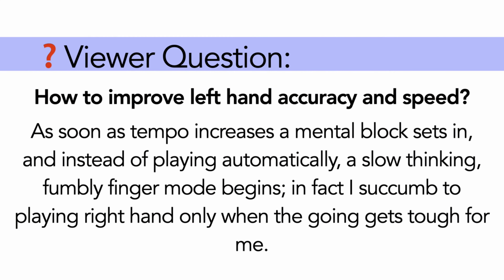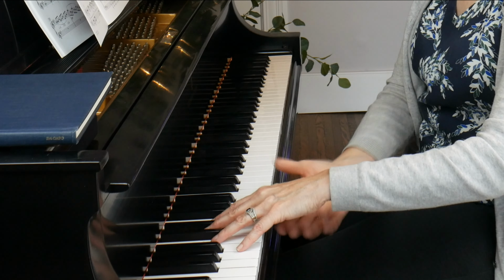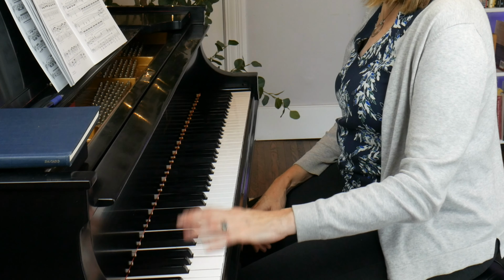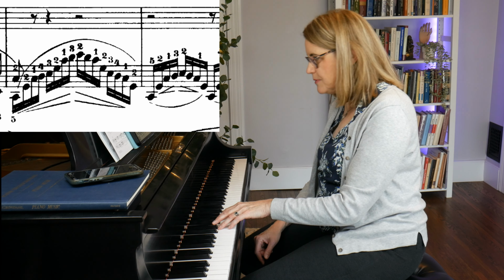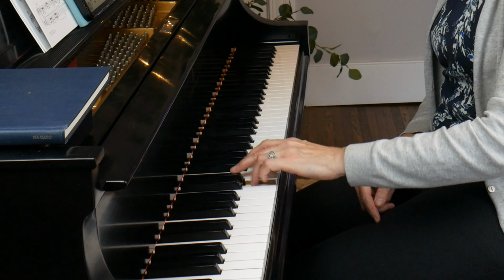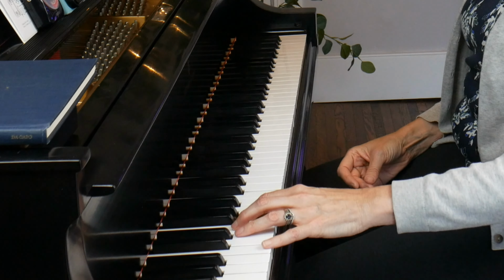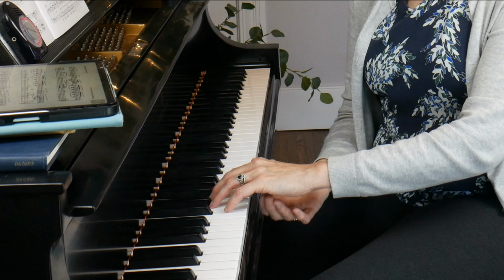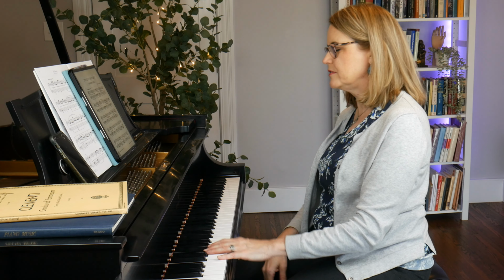How to Improve Your Left Hand ACCURACY and SPEED [7 Tips!]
In this video, I tackle a common issue among piano students: improving left hand accuracy and speed. Addressing a viewer's concern about struggling with the left hand during faster tempos, I share seven strategies and tips. By the end of this session, you'll have actionable insights to apply to your practice, helping you achieve greater left hand ease, accuracy and speed on the piano.

🎼Musical examples used:
Burgmüller "The Storm" Op. 109, No. 13
Chopin Etude in C Minor, Op. 10, No. 12 "Revolutionary"

Time stamps:
0:00 Intro
0:53 The shape of your hand
2:49 Fingering
5:04 Hand position changes
7:49 Releasing
9:54 Slow practice
12:42 Choosing repertoire
15:52 Level